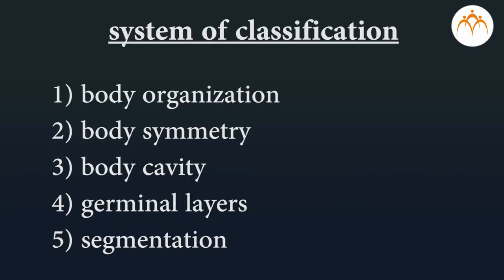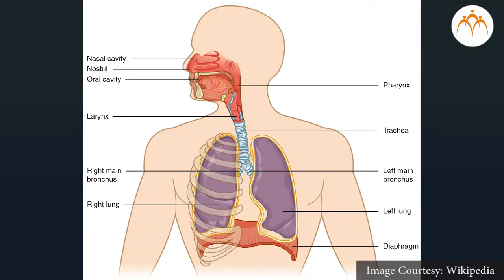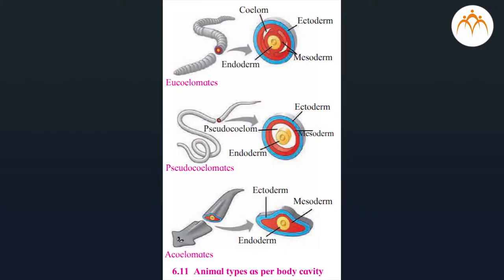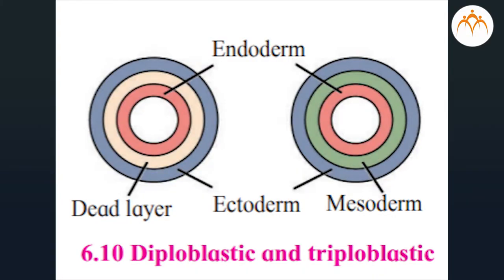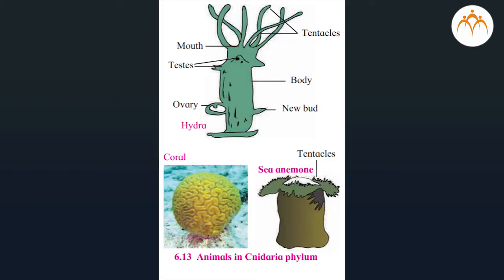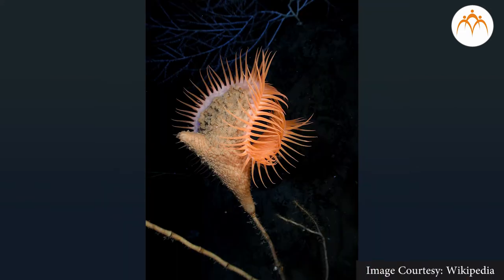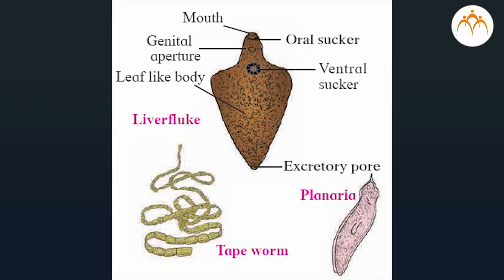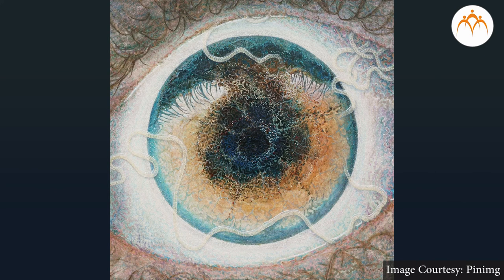Animal Classification : Part 2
Animal Classification